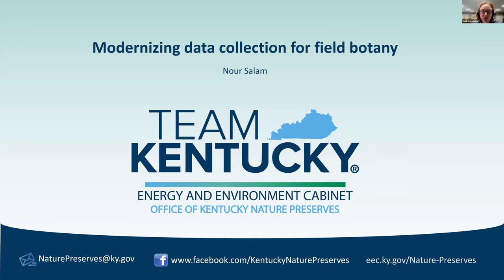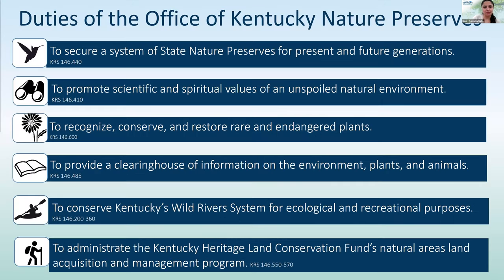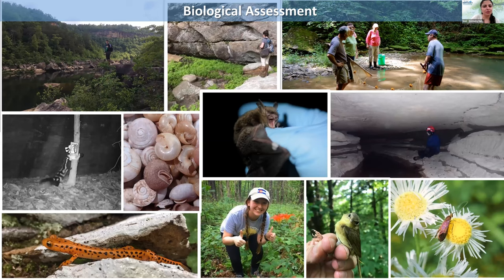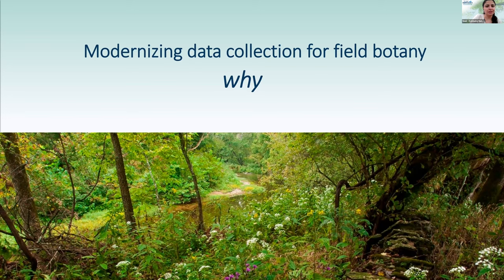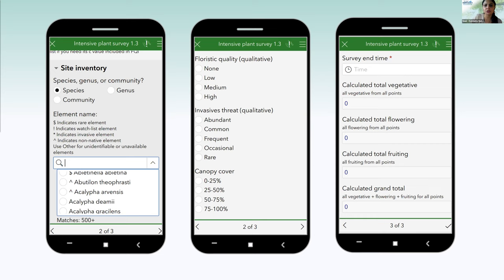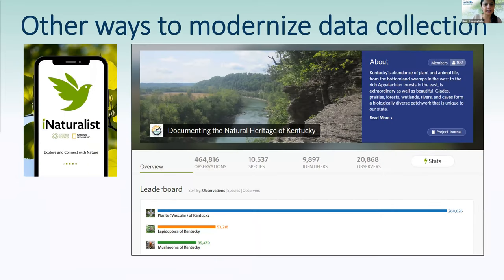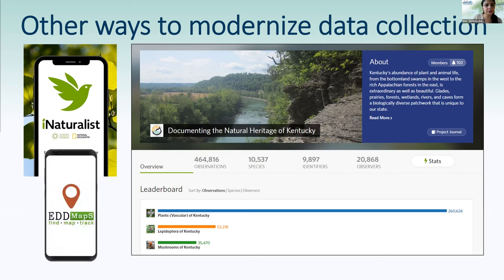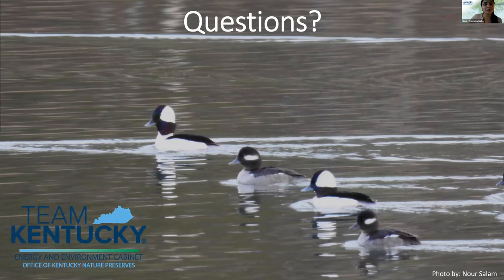2023 Kentucky Botanical Symposium: Modernizing Data Collection for Field Botany by Nour Salam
2023 Kentucky Botanical Symposium, Modernizing Data Collection for Field Botany and Management presented by Nour Salam, Office of Kentucky Nature Preserves Database Analyst